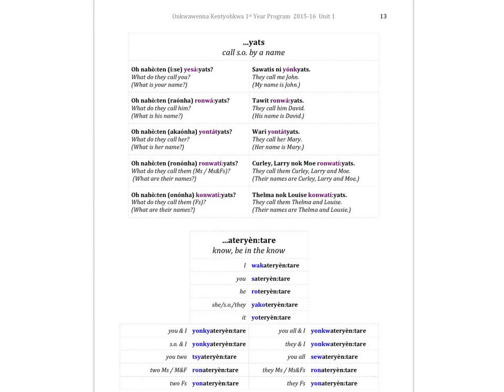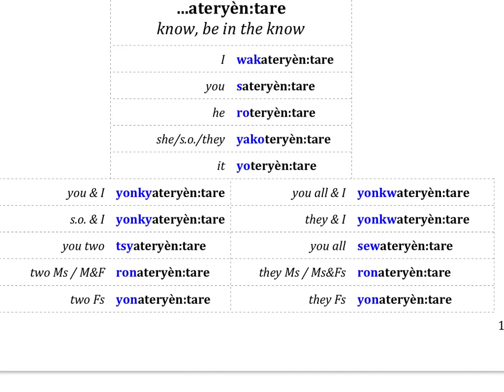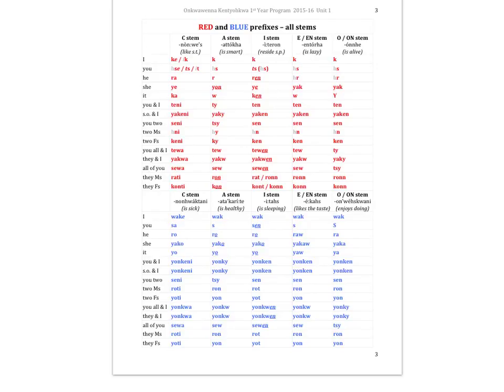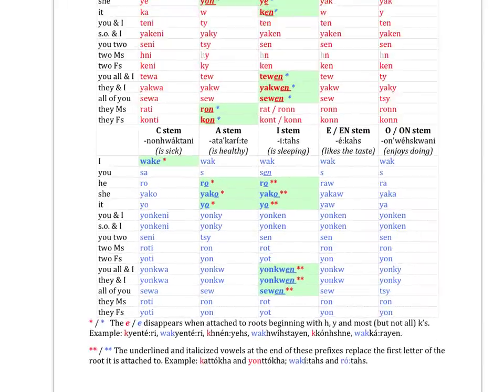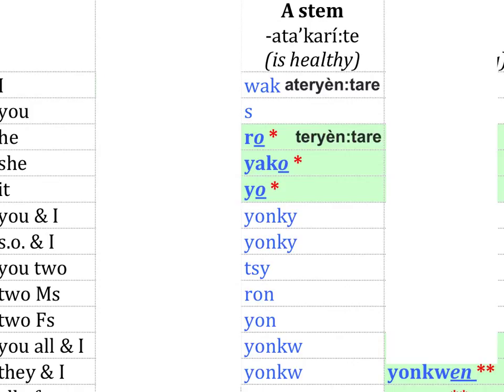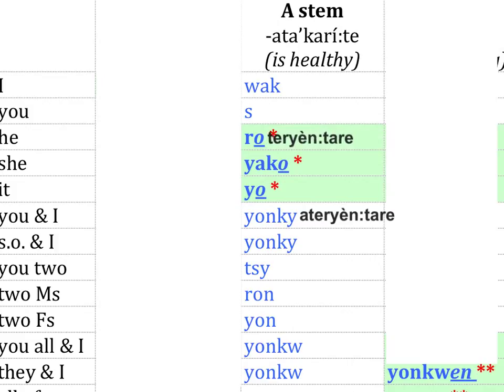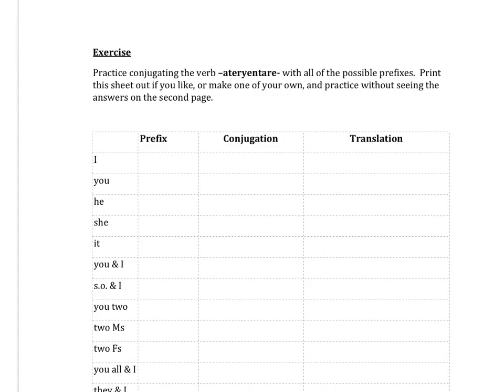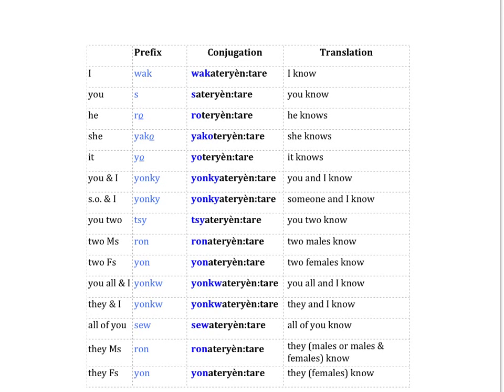Conjugating -ateryentare-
You will learn about conjugating an a stem verb root using the exceptions for this set. You will use your prefix charts and a verb chart.